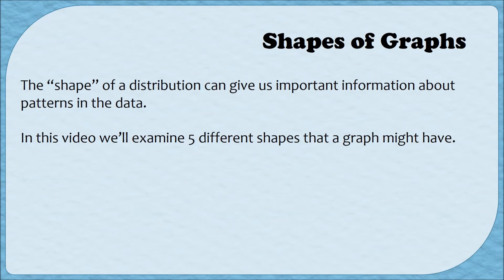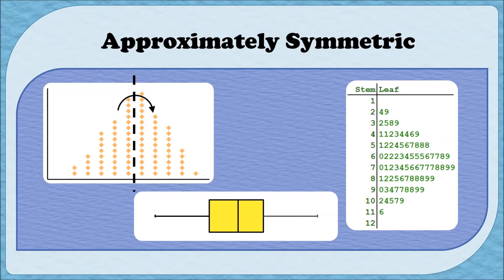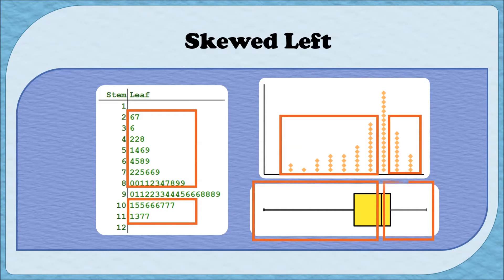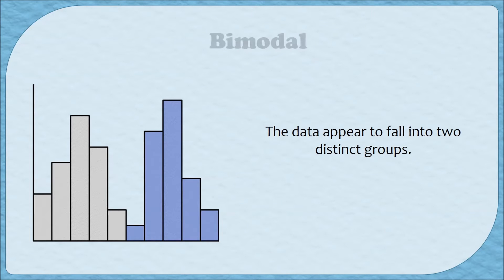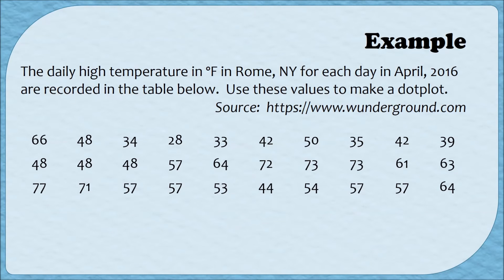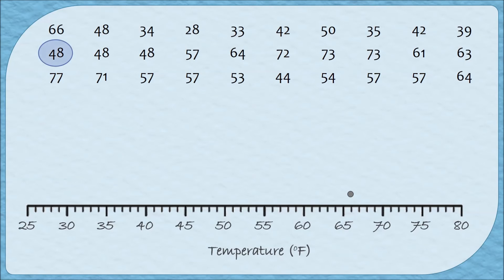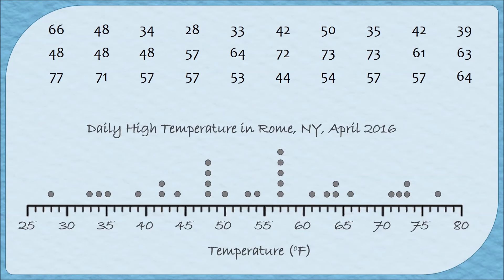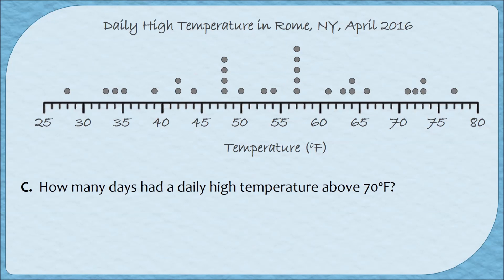MA110 || Graph Shapes & DotPlots || Video 2-4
This video explains how to identify some of the different shapes that a distribution may have, as well as how to create and read a Dotplot.